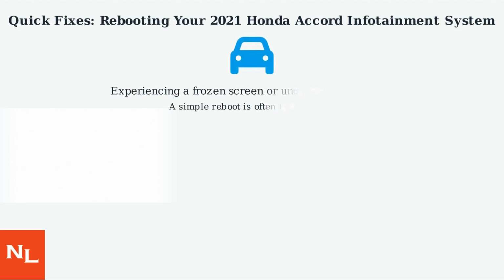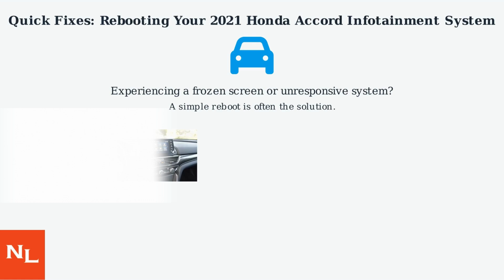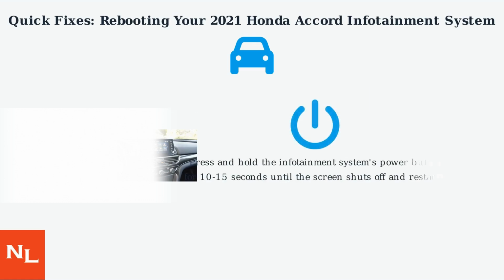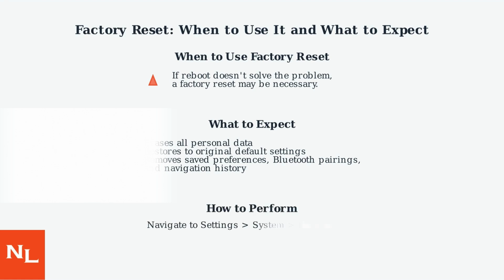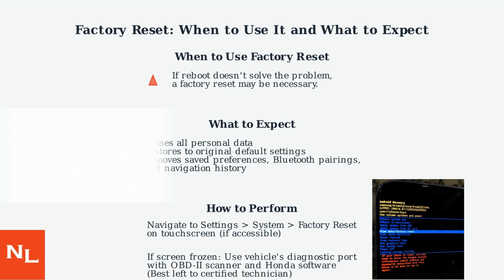How to Reset 2021 Honda Accord Infotainment System – Factory Reset, Reboot & Frozen Screen Fix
2021 Honda Accord infotainment not working? 🚘 For a frozen screen, press and hold the Power button ~10 sec to reboot. 🔄 For a full factory reset, go to Settings – System – Factory Data Reset (this erases saved data & paired devices). ⚙️ To fix glitches, check for the latest software updates in the menu. 📲 If still unresponsive, try a battery disconnect 10–15 mins or visit a Honda dealer for service. ✅